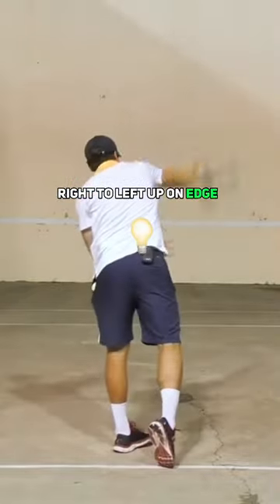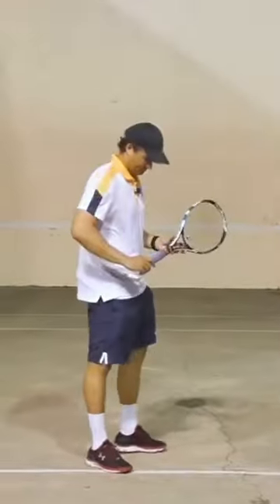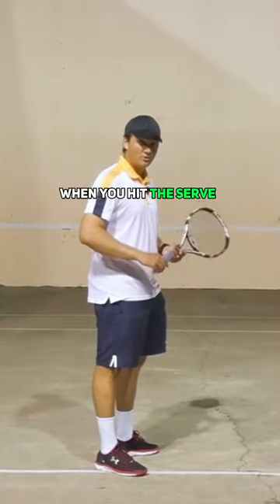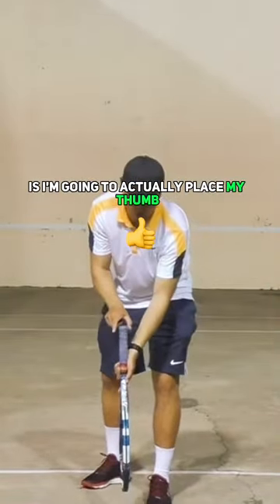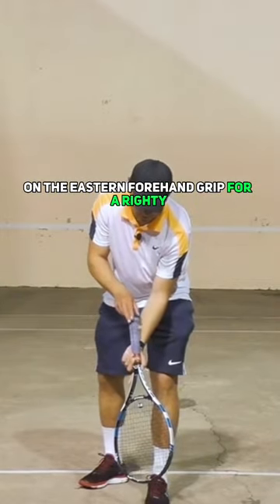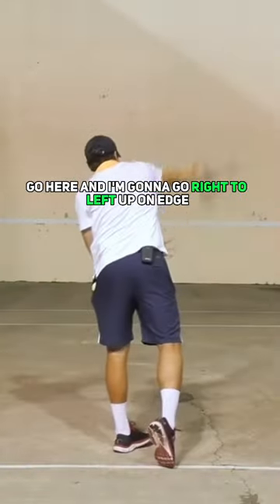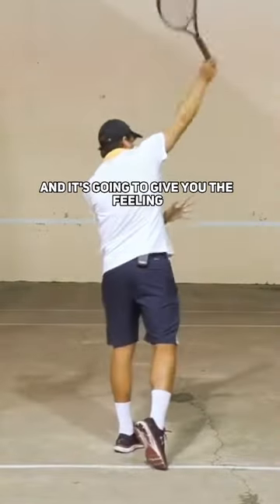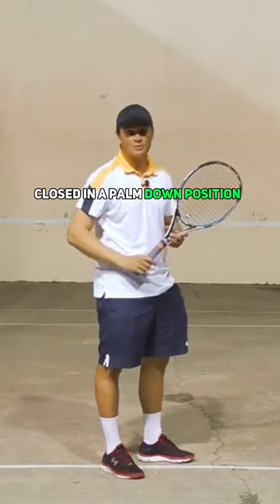Loose Arm Drill!